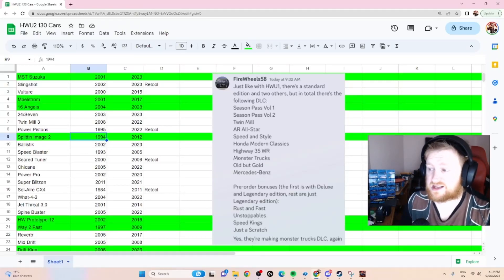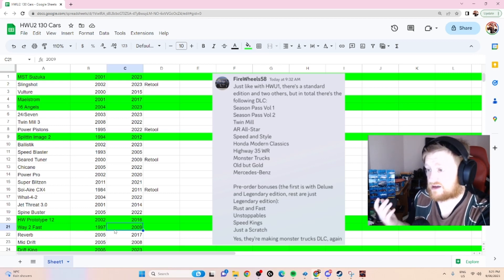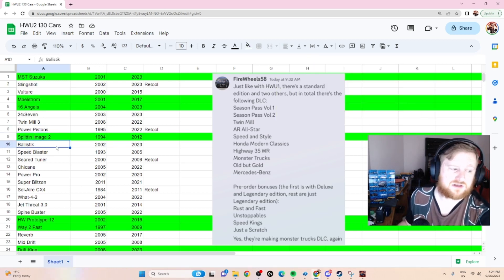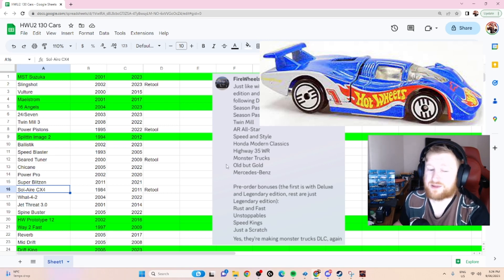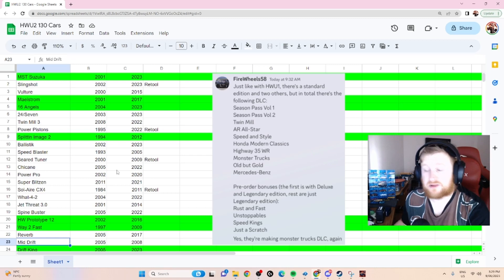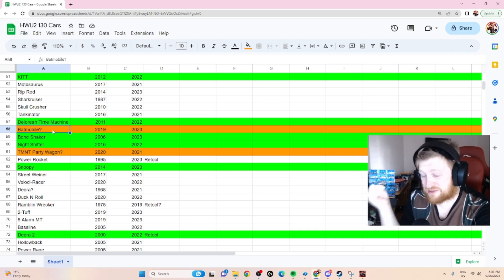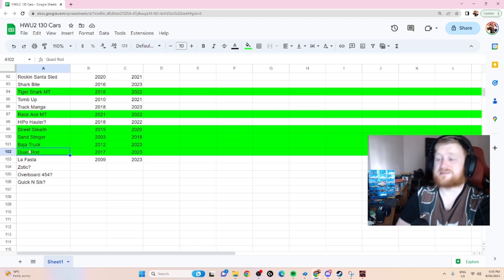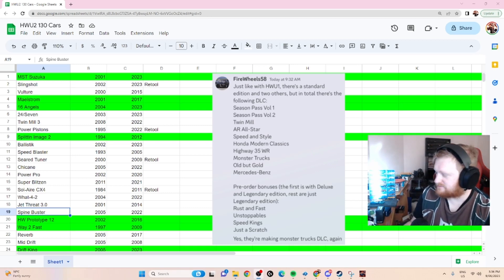Hot Wheels Unleashed 2: First 100 Cars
Not all of these are guaranteed, but they are extremely likely.